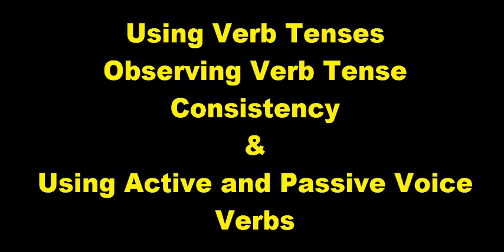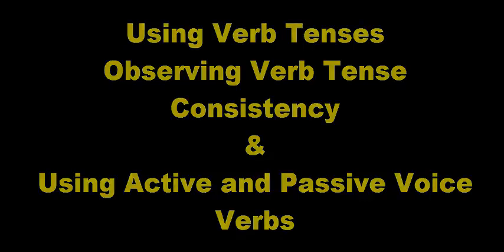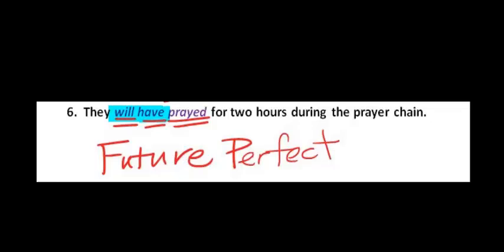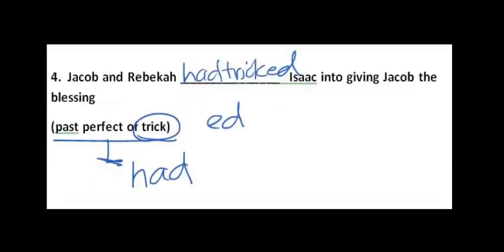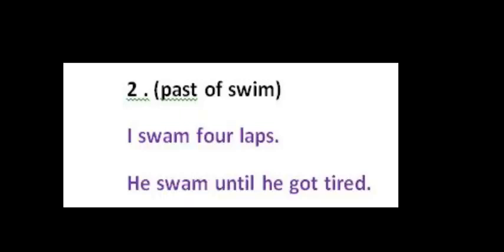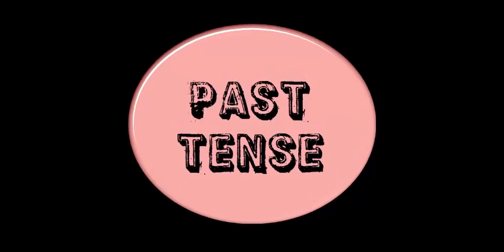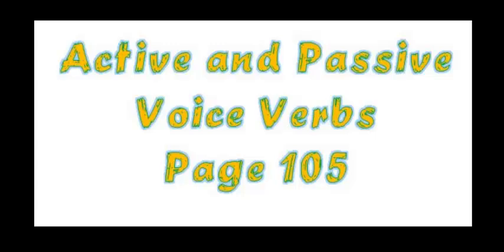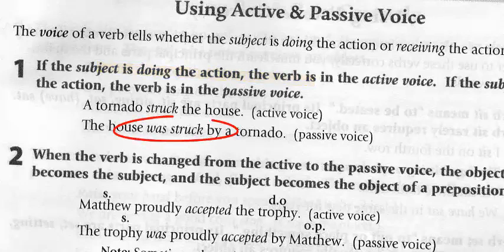LA8Week3Unit10Pages102 105VerbTensesInstruction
Verb Tenses
Observing Verb Consistency
Active and Passive Voice Verbs